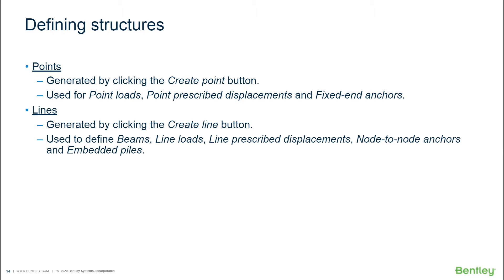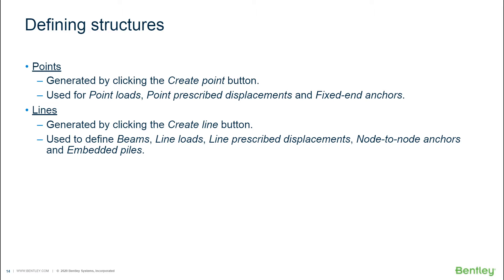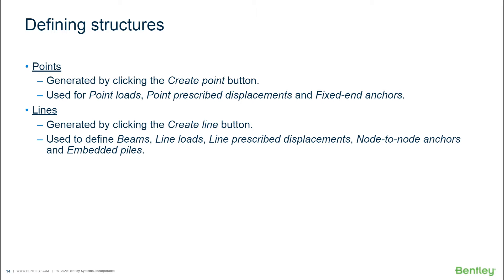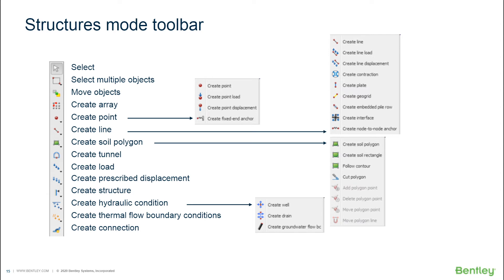ACCELERATE PLAXIS Introduction to PLAXIS 2D Concepts and Structural Elements Part 2 Structures